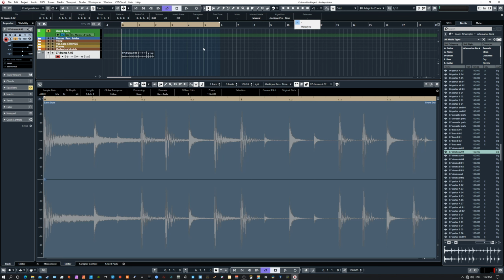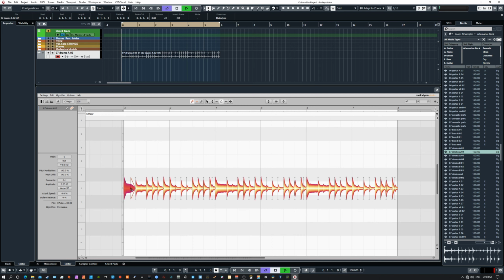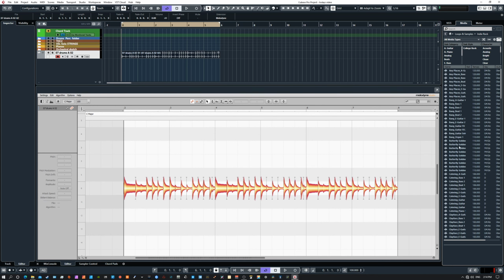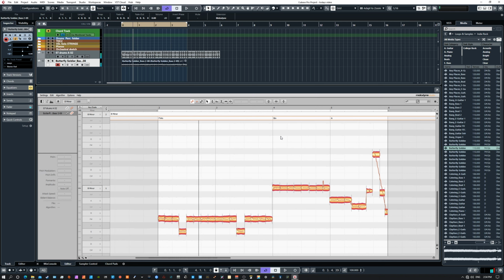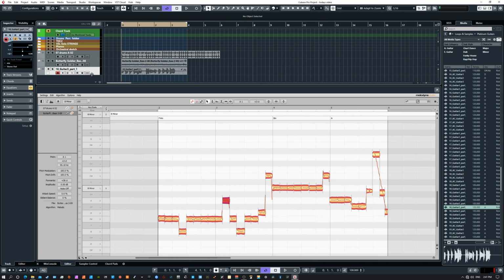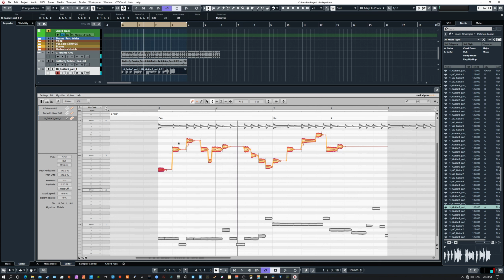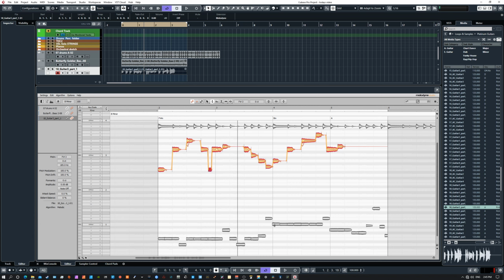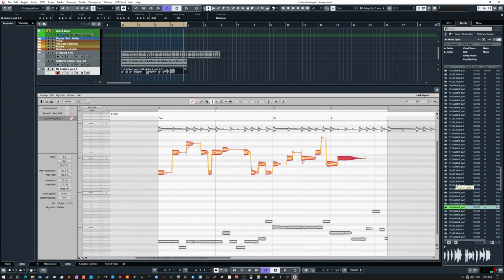Melodyne 5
Melodyne 5, using the new chord track.